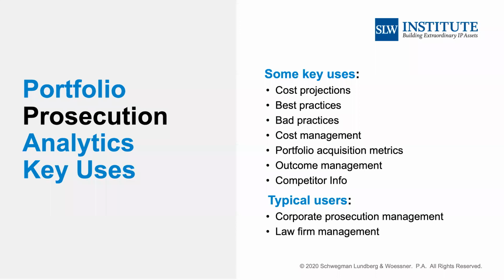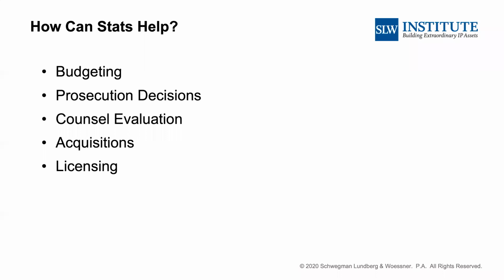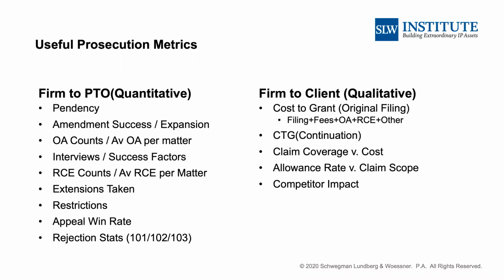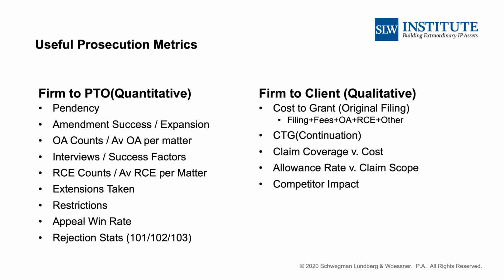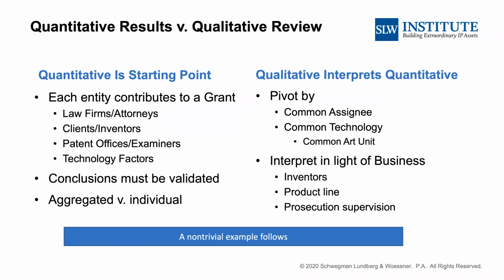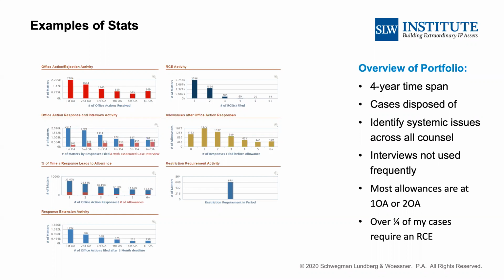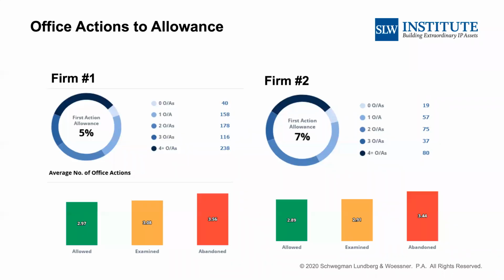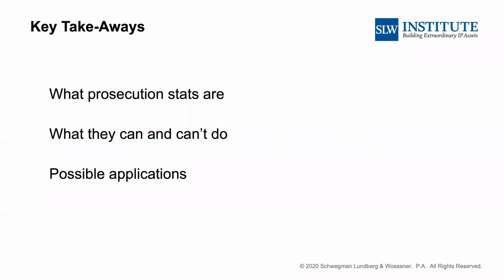Prosecution Analytics to Improve Prosecution Efficiency and Identify Wasteful Prosecution Spending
While examiner analytics focus on the metrics for individual examiners or groups, prosecution analytics focus on the metrics for prosecution attorneys and the groups they work for. This webinar will include an overview of prosecution metrics and how they can be used to identify best practices, increase the speed of prosecution, and reduce wasteful prosecution merry-go-rounds.